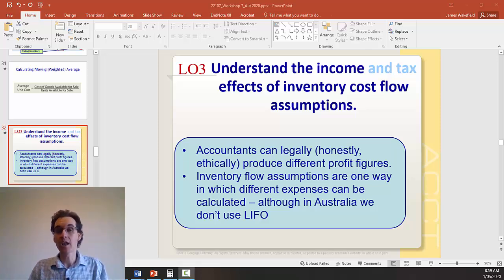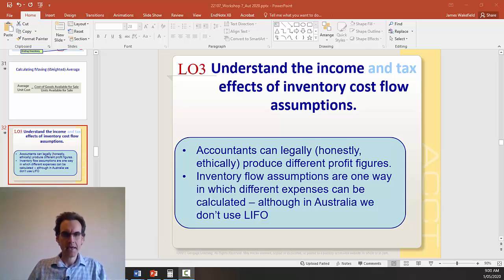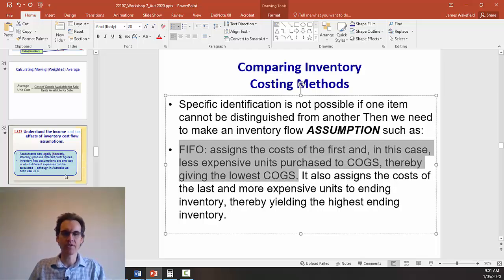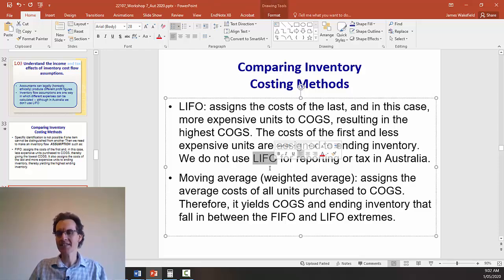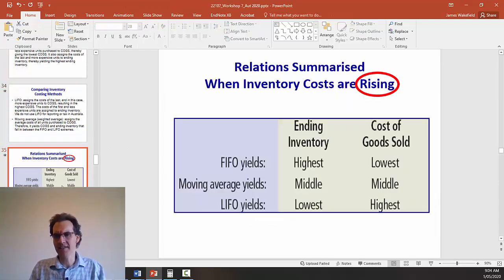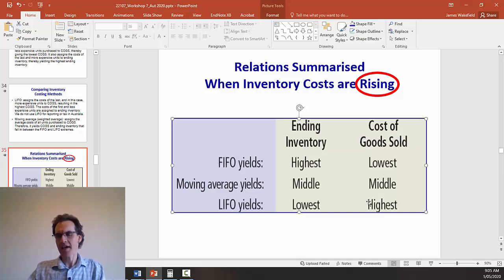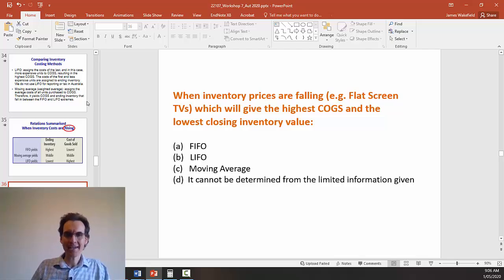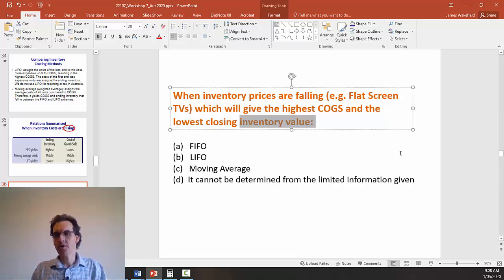Inventory - Part 3: Profit impact of inventory flow assumptions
This video describes the effect of applying inventory different inventory flow assumptions on profit.